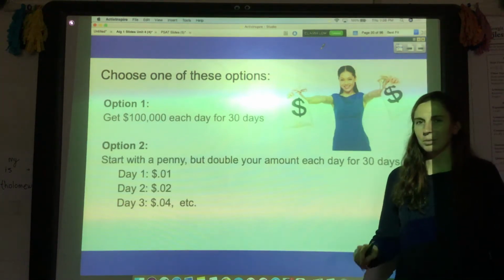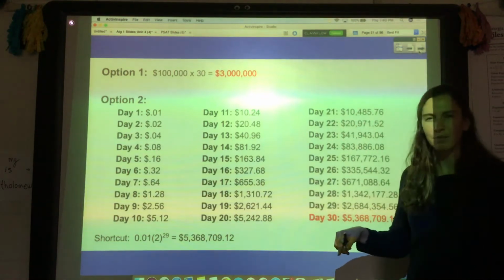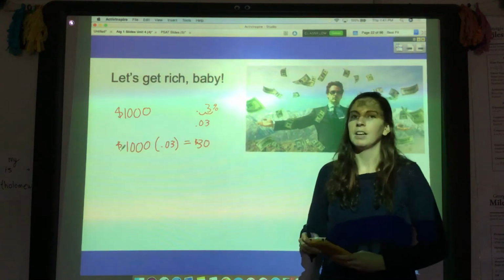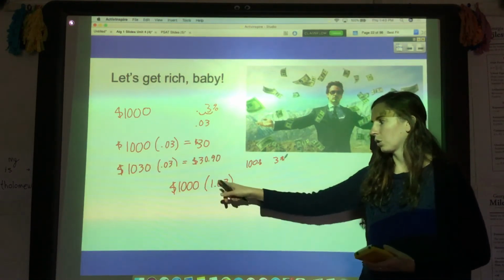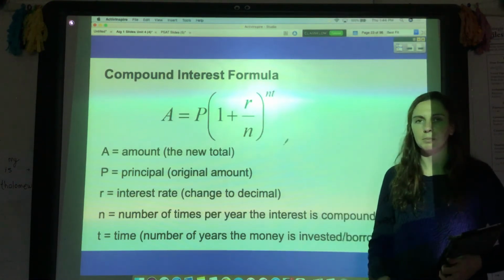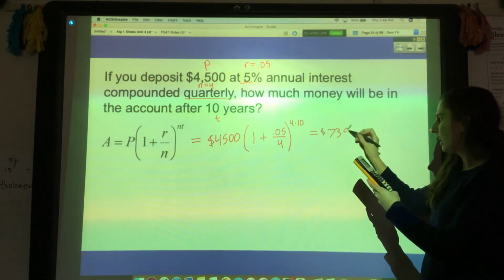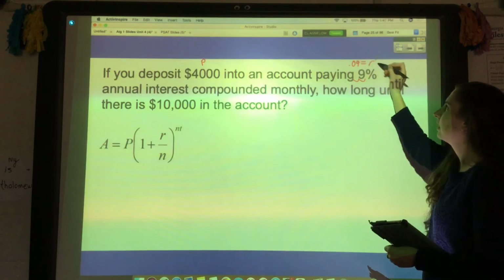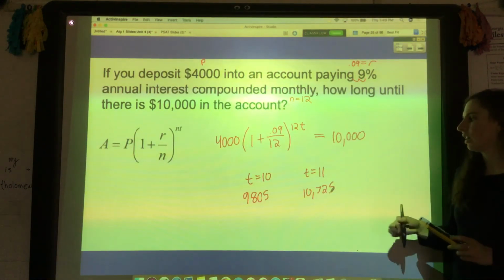Compound Interest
Let's get rich! How to use the compound interest formula to calculate accumulation of interest, such as the amount of money in an account. This is an application of exponential functions.

Algebra 1